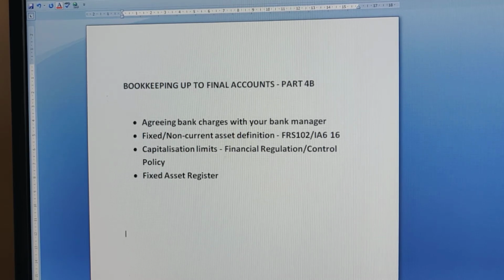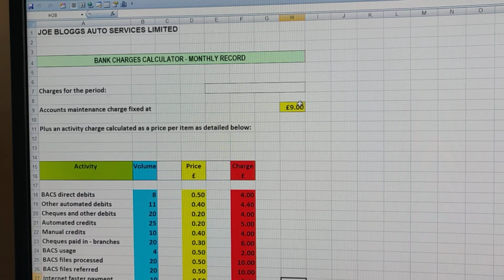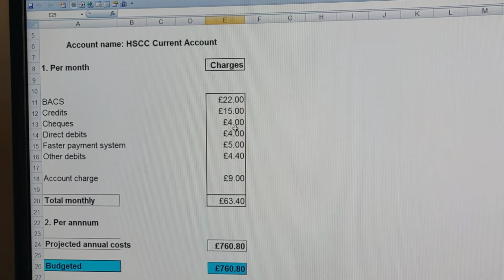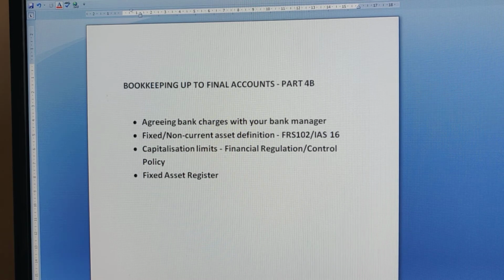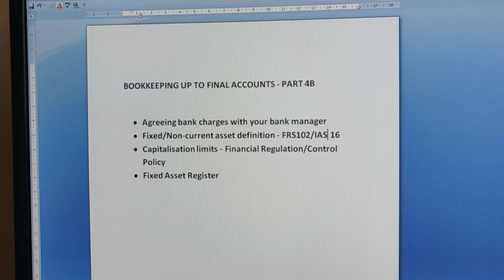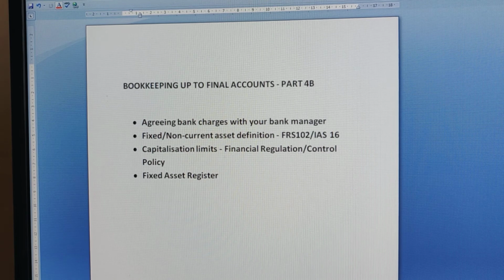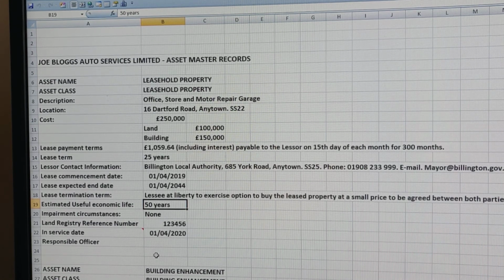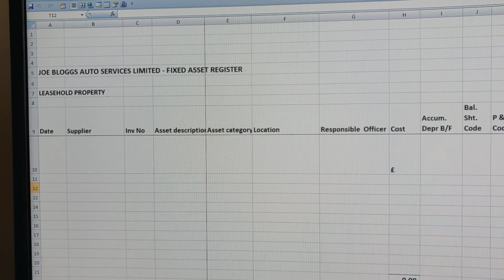Bookkeeping up to final accounts - Part 4B